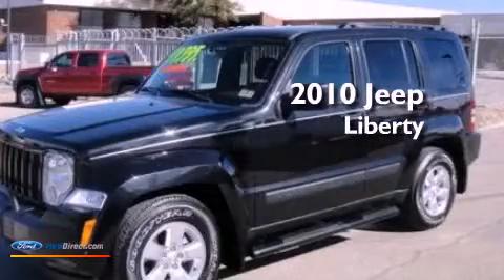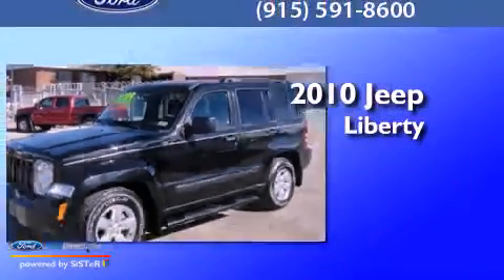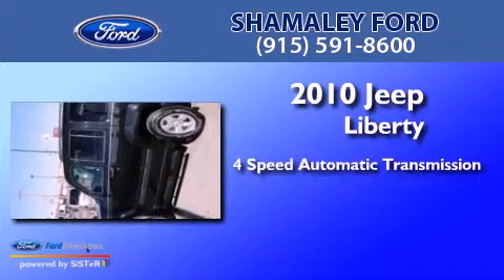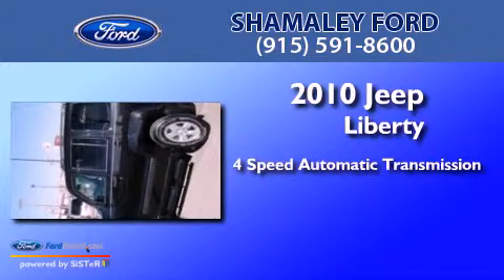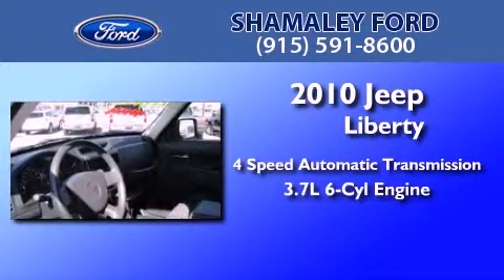2010 Jeep Liberty El Paso TX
We are proud to present this 2010 Jeep .

 Year : 2010
 Make : Jeep
 Model :
 Engine : 3.7L V6 12V MPFI SOHC
 Trans : 4-SPEED AUTOMATIC
 Exterior : UNSPECIFIED
 Miles : 19,125

 Stock : AW160672